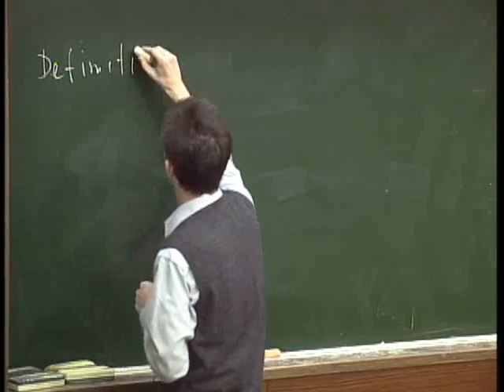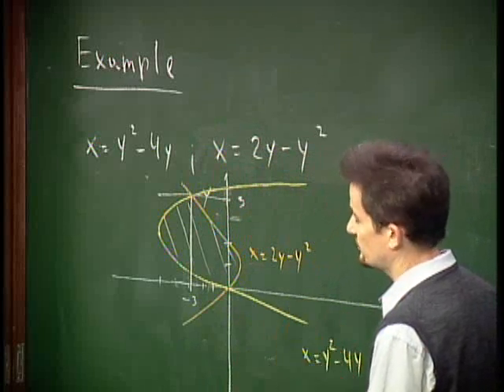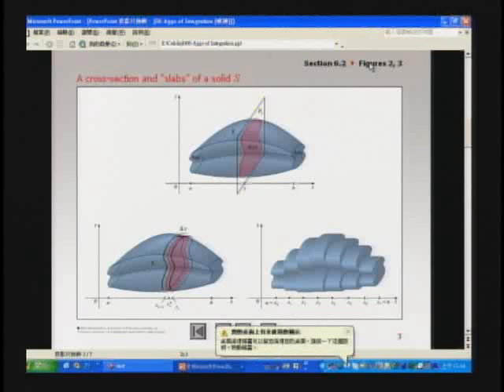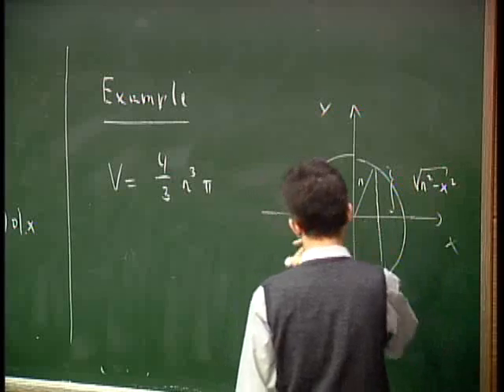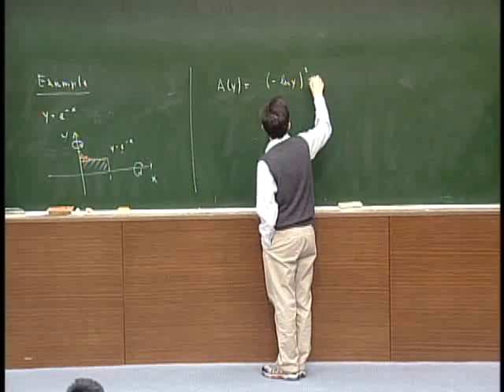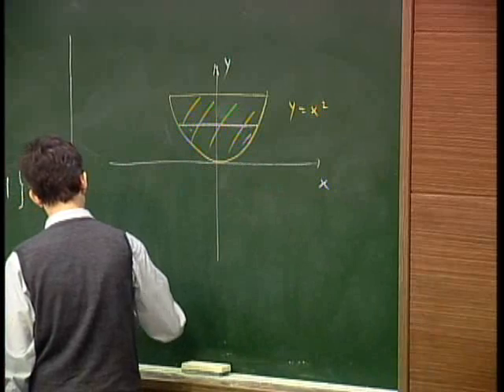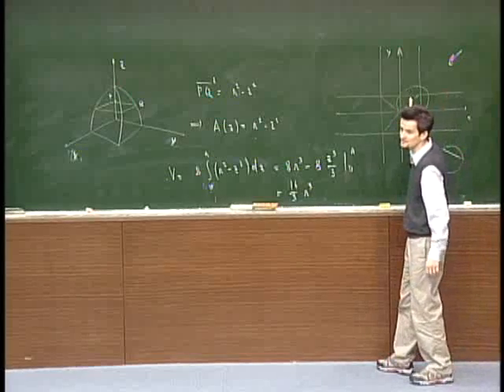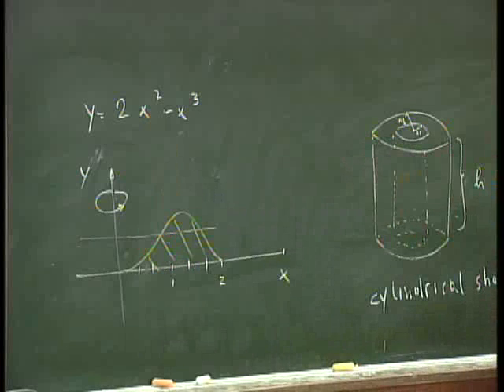Lec21 Calculus I 6-1~6-2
6-1 Areas between Curves
6-2 Volumes